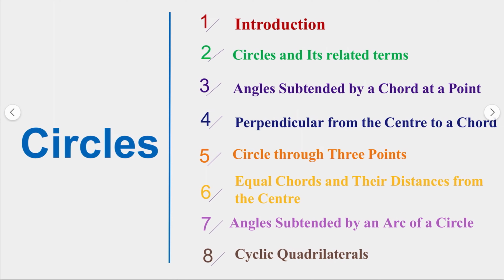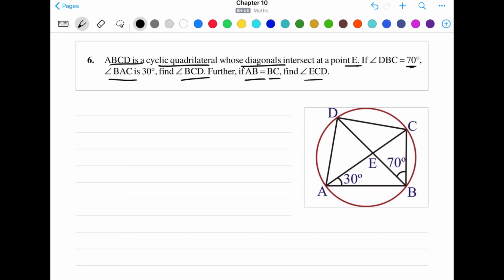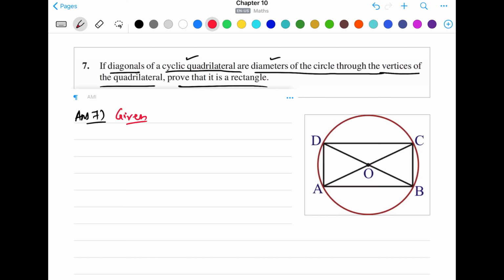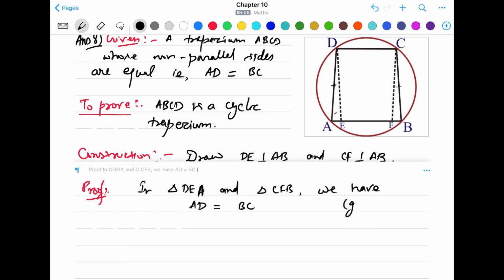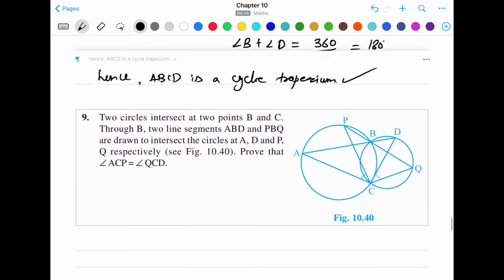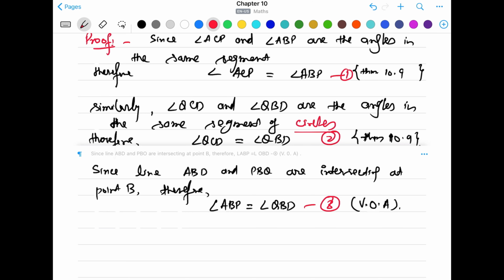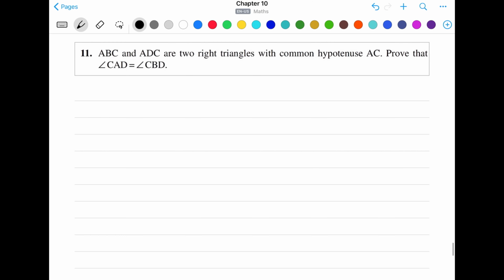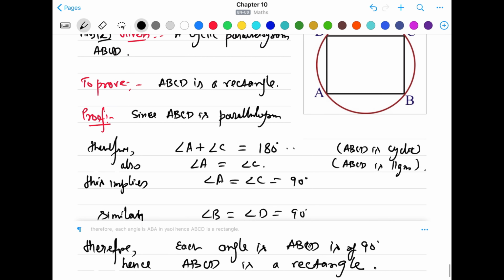Circles | Chapter 10 | Exercise 10.5 Part 2 | Class 9th | Mathematics | (Session 06)